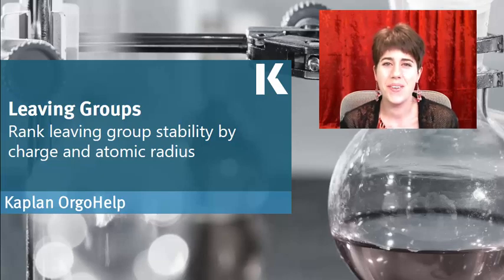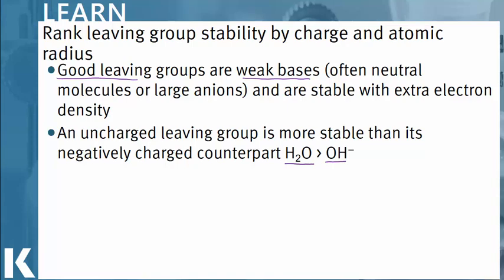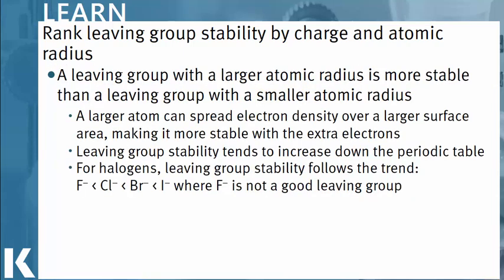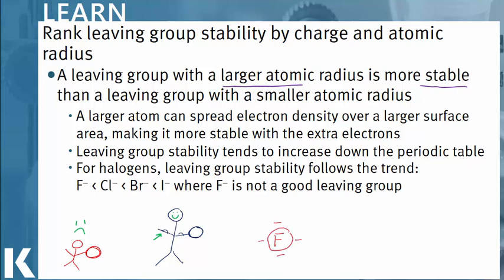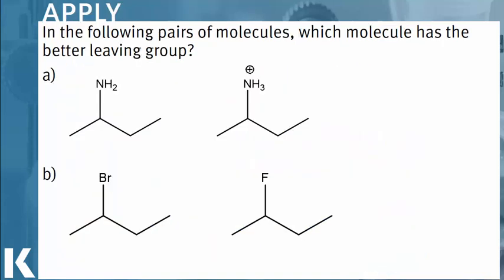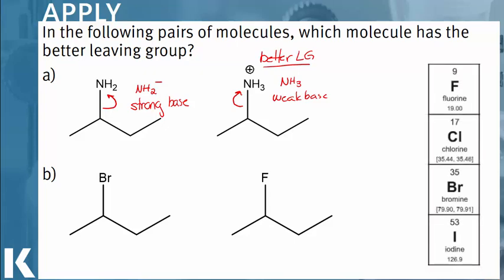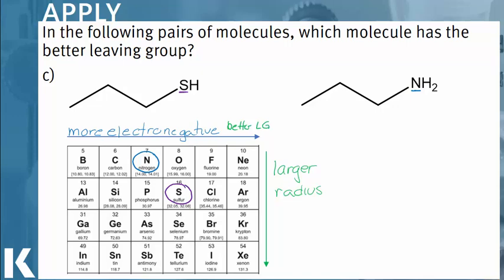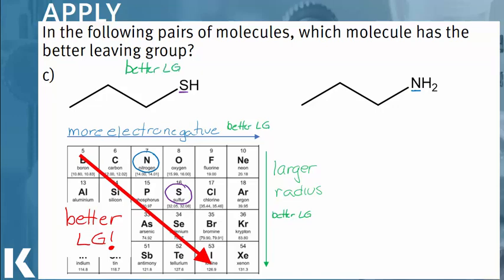Organic Chem Review: Ranking Leaving Group Stability by Charge and Atomic Radius | Kaplan MCAT Prep